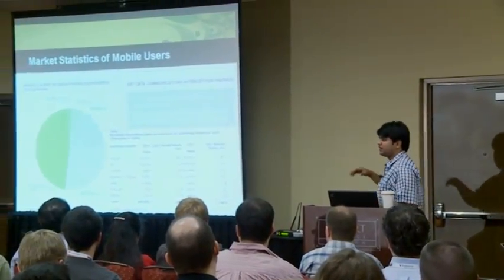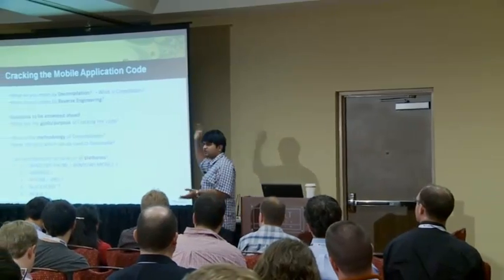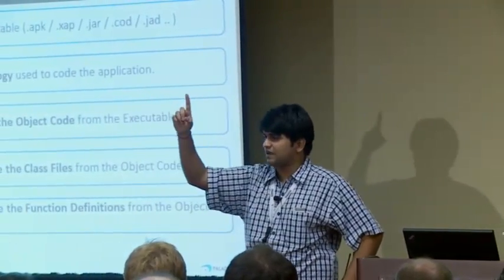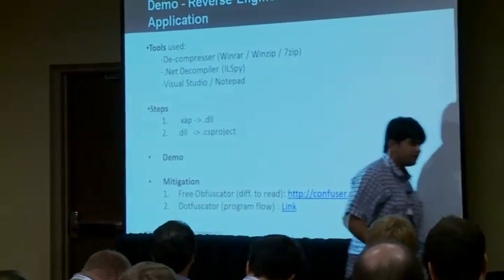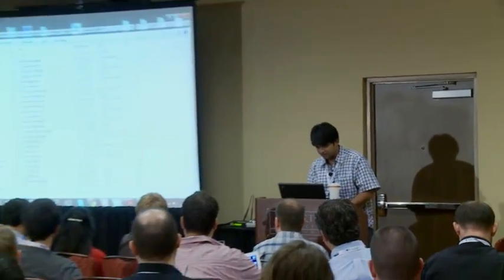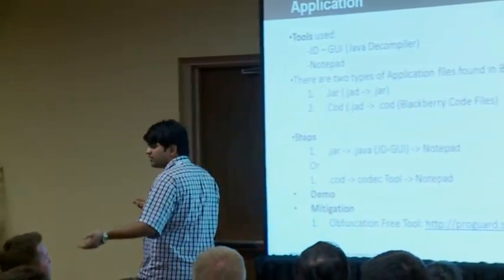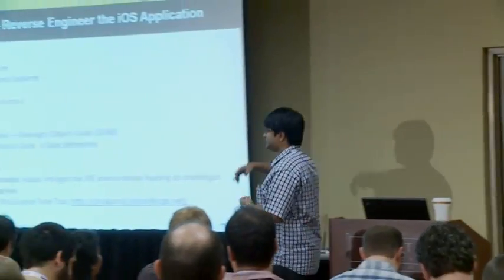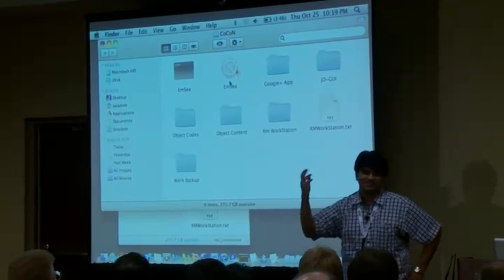OWASP AppSecUSA 2012: Cracking the Code of Mobile Application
Speaker: Sreenarayan Ashokkumar

Learn how any Mobile Expert aims to crack the application open. While testing / reviewing Android or iOS applications, you will love these handy tricks which will teach you to extract the program code of any Mobile Application. Be it the famous encryption of Apple Applications or Google all famous Android or the RIM claimed Blackberry application, you got the application, you'll get the learning to view the code. Using demonstrations on platforms/ gadgets like Apple, Android, Blackberry, Windows Mobile, we will highlight the benefits of using the same in day to day pen-testers life cycle.

Objectives:
•To give live demonstrations of cracking the code open from the various Android/Apple/Blackberry/Windows Mobile Applications.
•To share tested and proven methods of discovering insecurities via reverse engineering.
•To learn how to efficiently conduct reverse engineering of mobile applications.
•To develop a process doc for Mobile Reverse Engineering.